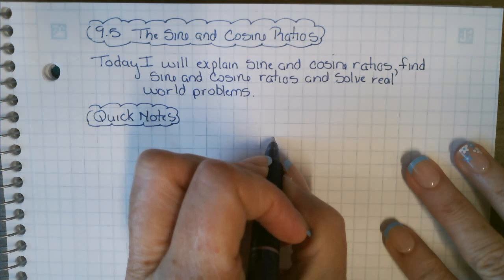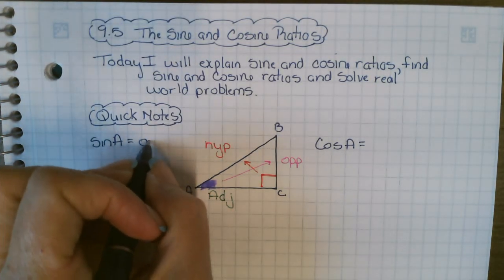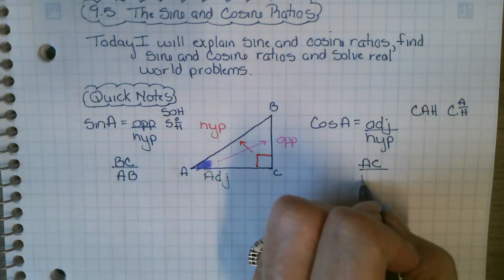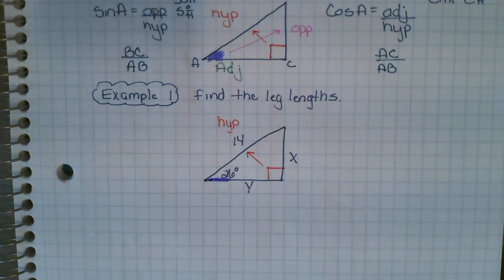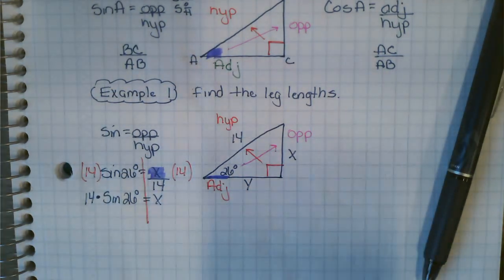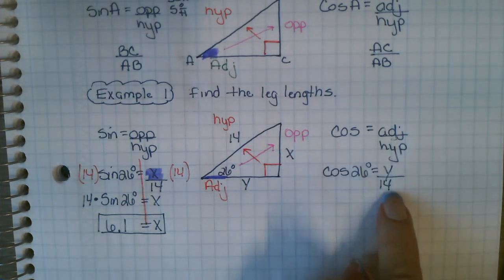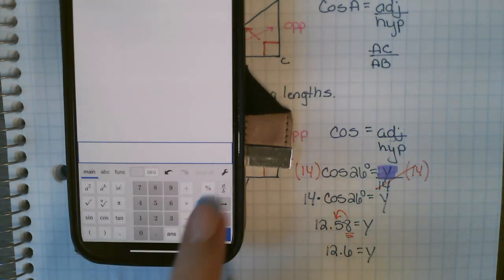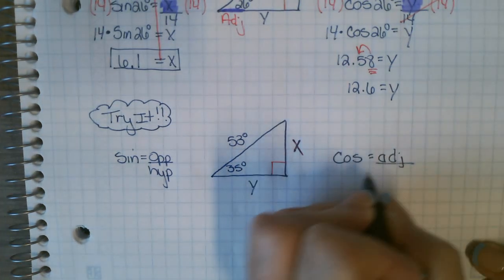9 5 Sine and Cosine